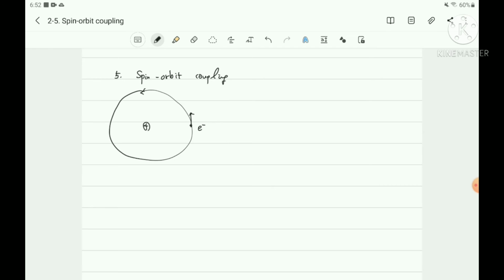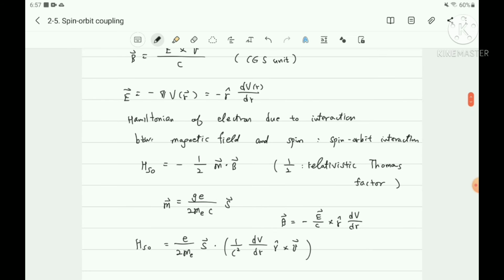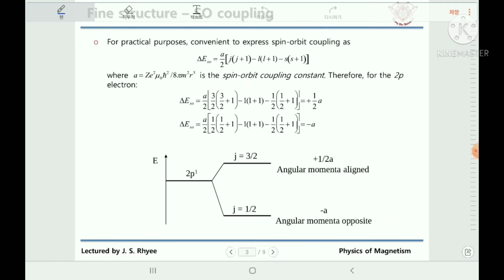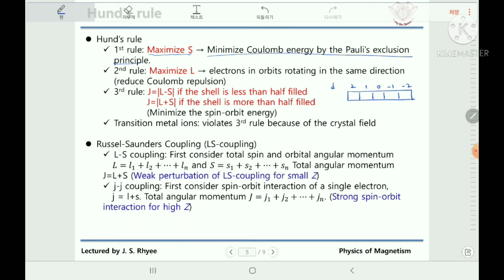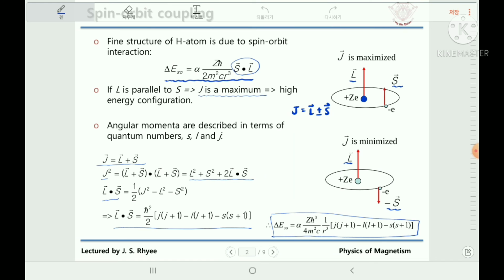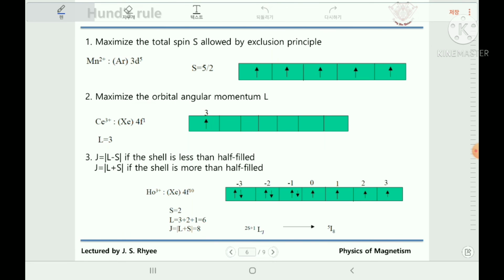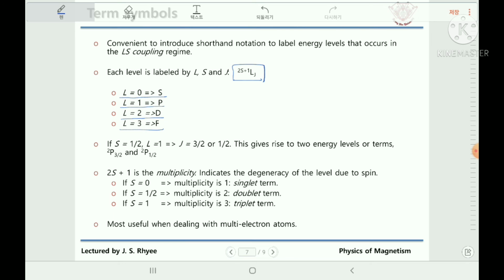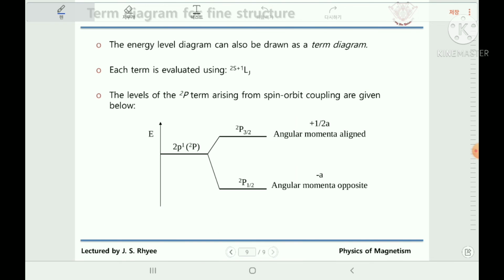Mag2-5. Solid State Physics_SOC Hund rule